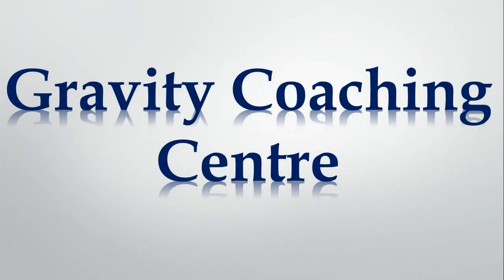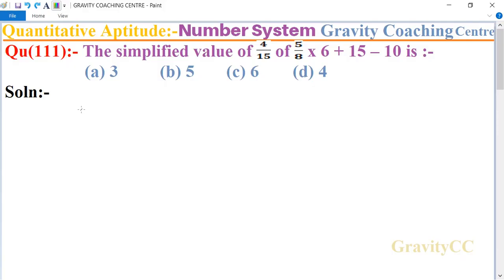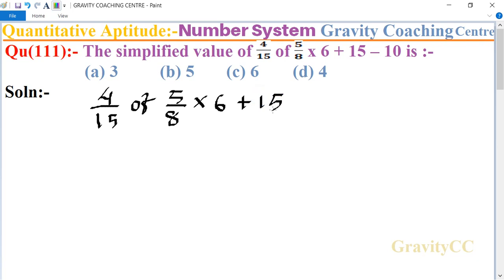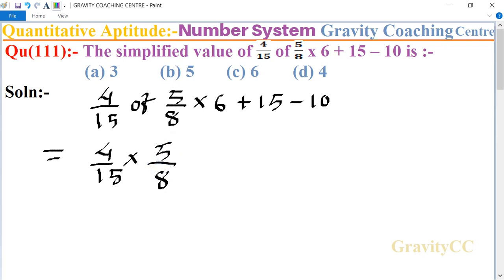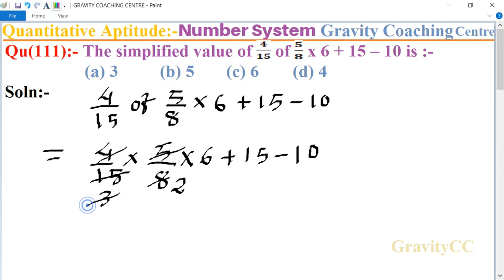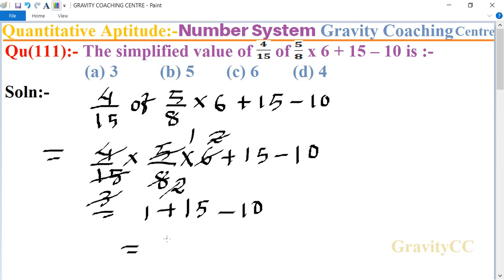Q111 | The simplified value of 4/15 of 5/8 x 6 + 15 – 10 is | Quantitative Aptitude - Number System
Qu(111):- The simplified value of 4/15 of 5/8 x 6 + 15 – 10 is :-